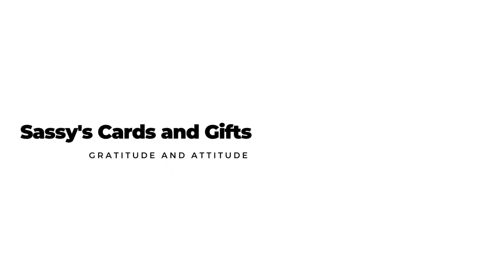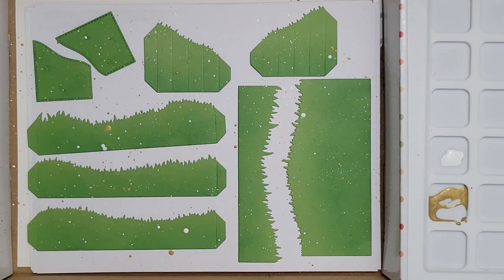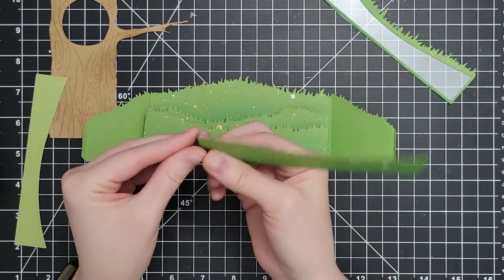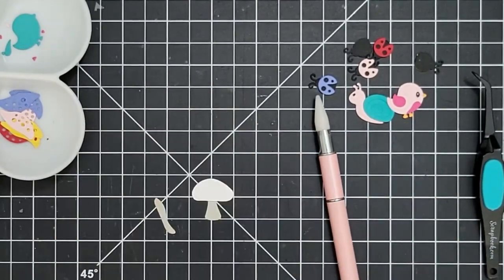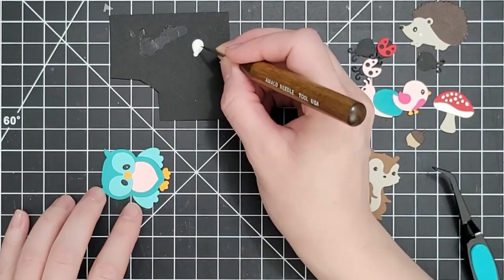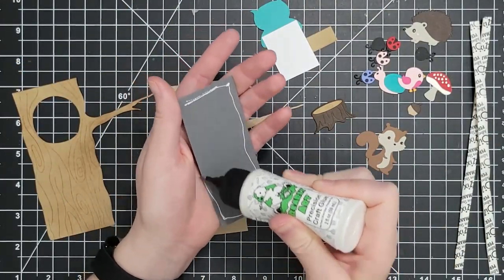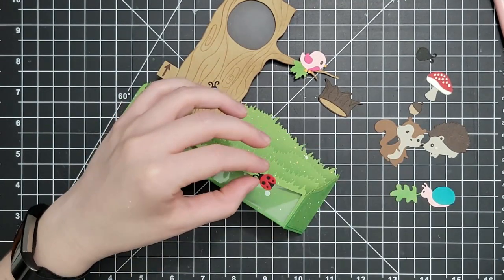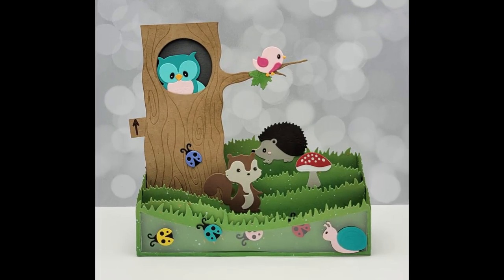Pop Up Box Card -- Spring Box Card -- Woodland Critters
The box card and critters are from ​ @pixidustdesigns
• Woodland Critters

• Ohuhu Alcohol Markers 120 Pack Brush and Bullet Tips

ADHESIVES
• Bearly Art Glue
• Nuvo, Deluxe Adhesive
• Beacon, 3 in 1 Advanced Craft Glue
——— 1 Pack
——— 2 Pack BETTER VALUE

EVERYDAY  TOOLS
• Accent Opaque 120 lb Cardstock
• Gemini Jr. Double Sided Cutting Plates CHEAPEST I’VE FOUND!
• Altenew, Scoring Board (Yup. I have both.)
• Misti Stamping Tool (If you only get one, get this one.)
• Gemini Jr. Electronic Die Cutting Machine